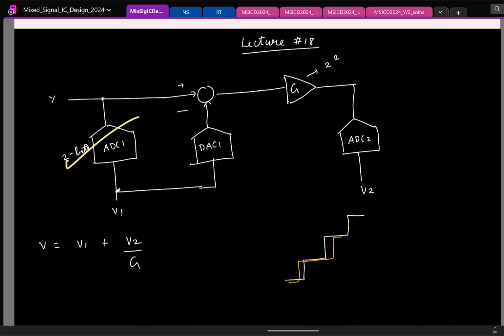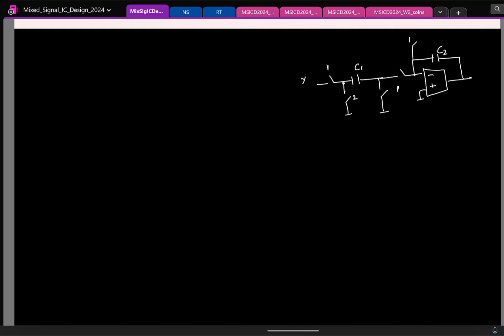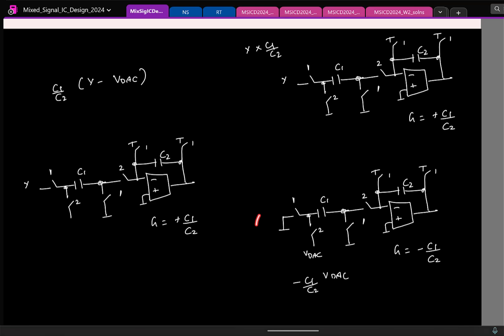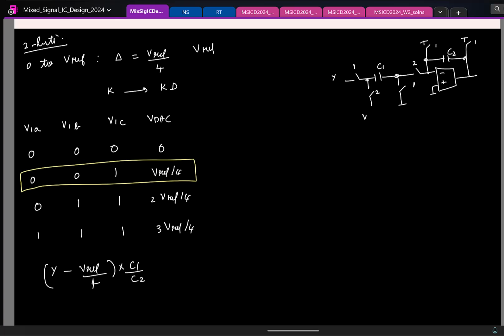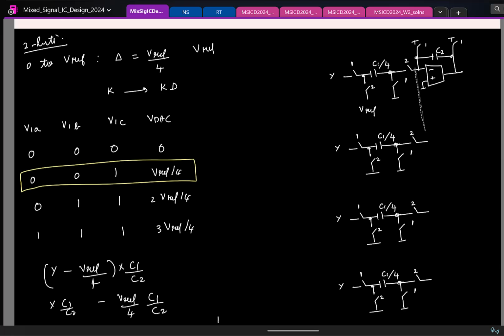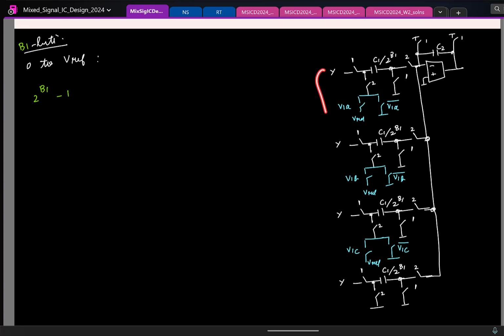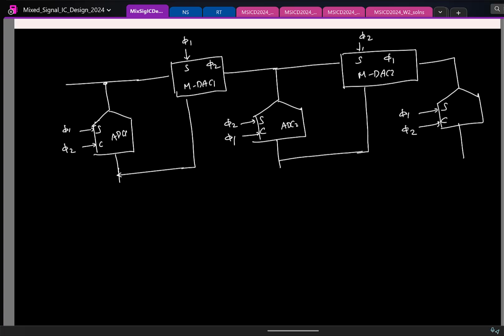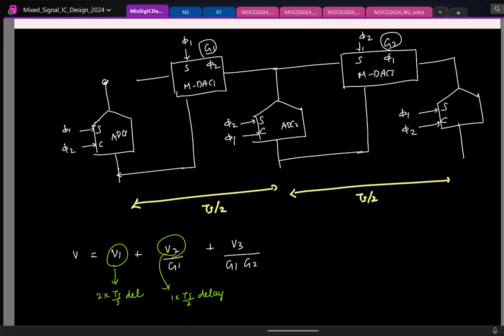Lecture 18(2): Pipelined Flash ADC: Circuit implementation of the multiplying-DAC (M-DAC)